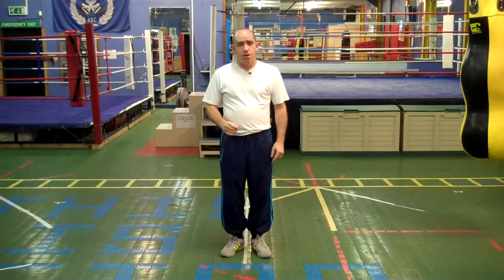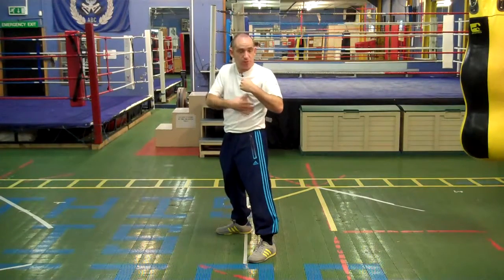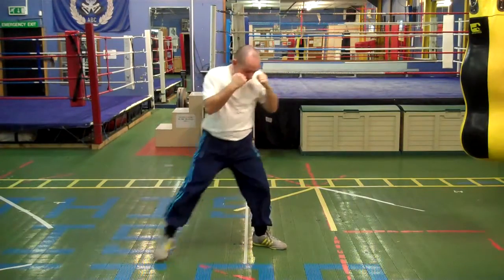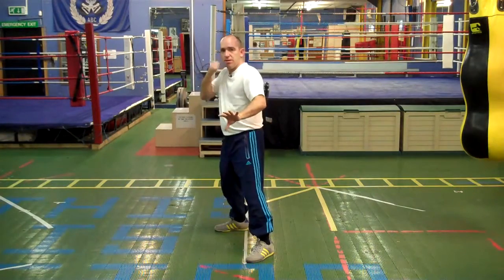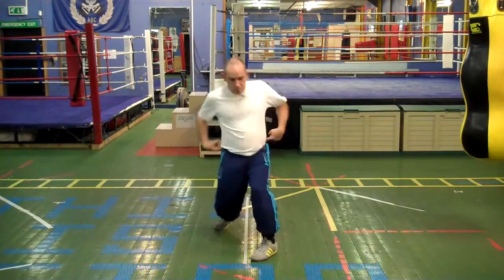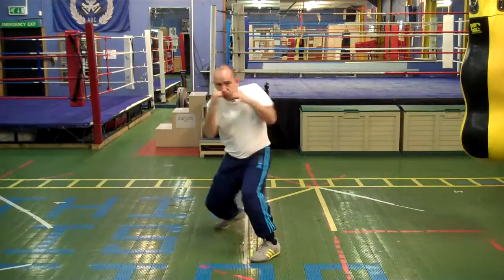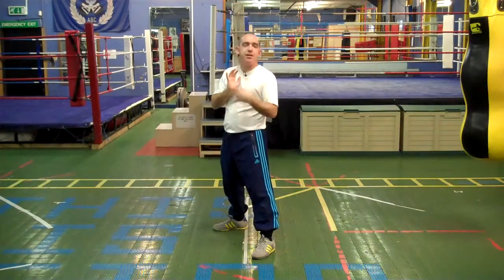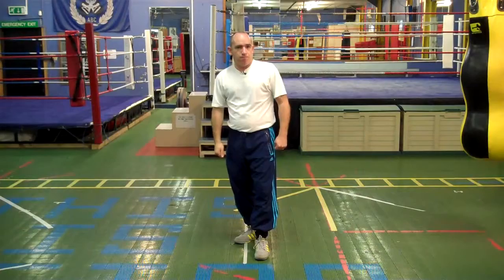Boxing How to Guide Right Hook to the Body